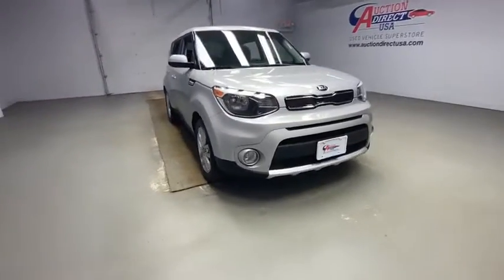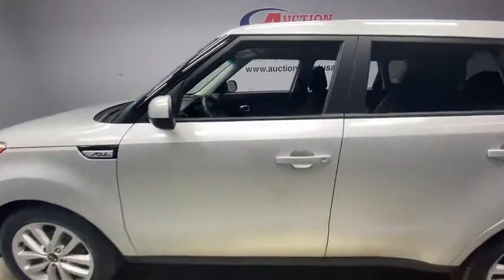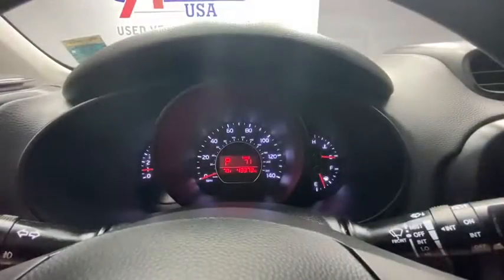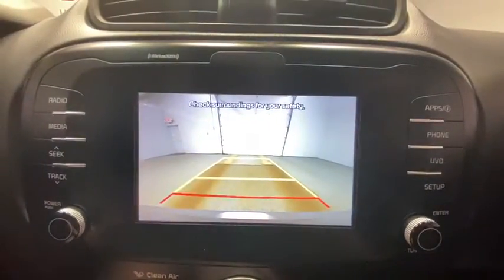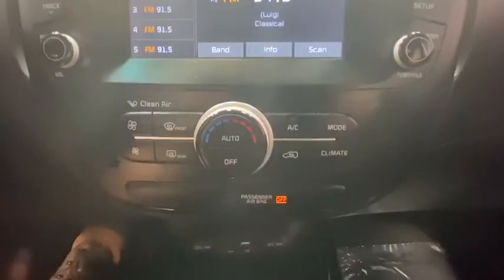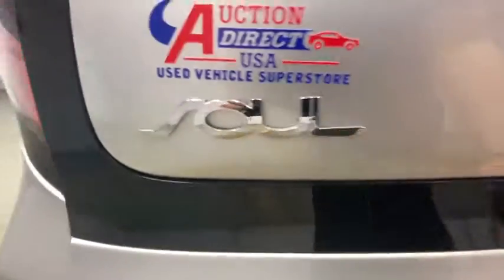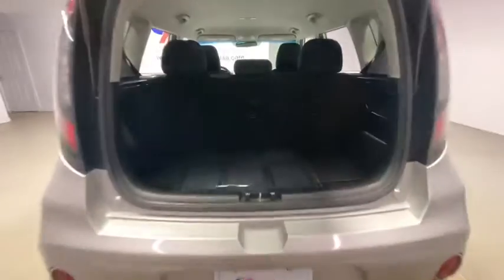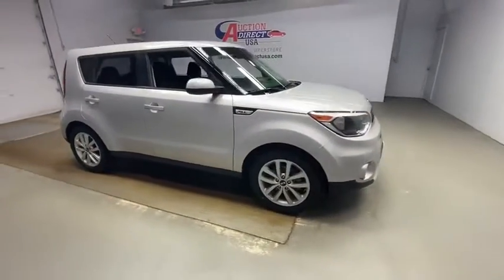2018 Kia Soul Rochester, Victor, Pittsford, Webster, Spencerport, NY VT39391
Bright Silver Used 2018 Kia Soul available in Rochester, New York at Auction Direct USA Rochester. Servicing the Victor, Pittsford, Webster, Spencerport, NY area.